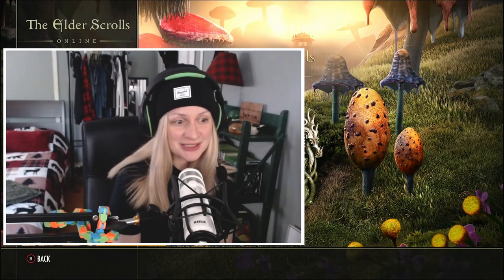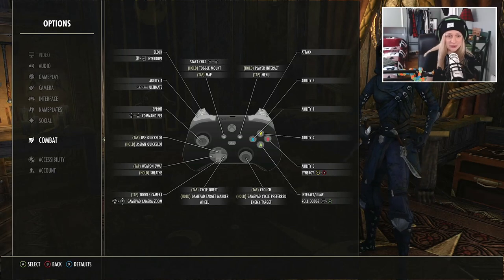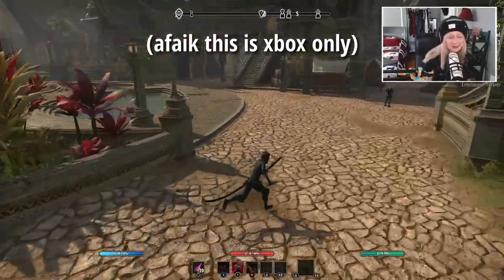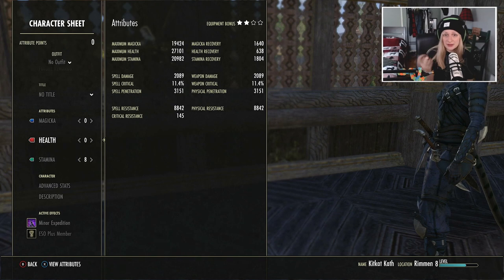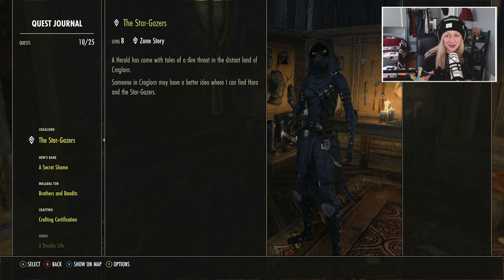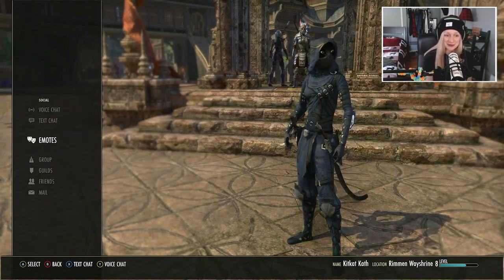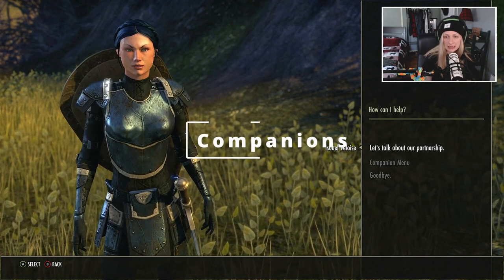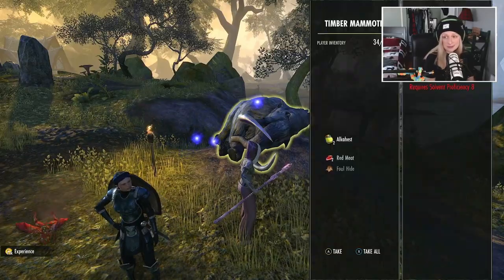Elder Scrolls Online Tips for Beginners in 2023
Today I'm sharing my beginner elder scrolls online tips. These are tips that I would have found really helpful in my first few weeks playing ESO. I do talk a little fast , sorry about that. I wanted to fit as much info in as possible!!

Timestamps:
Settings - 0:40
Build Set Up - 3:05
Questing - 5:22
Traveling without wayshrines (Guilds, Housing, Mounts) - 6:21
Companions - 12:03
Equipment/ Food - 13:11
ESO+ - 14:37
Crowns/ Seals of Endeavor - 17:35

Info:
North American Server Eso, Xbox

Hello! Welcome to my tiny little second channel where I will be posting different games and more personal videos! Maybe some vlogs? Maybe just games? Anything except minecraft. But maybe even minecraft on special occasions!

Tags for future me: kathacro,elder scrolls online,healer eso,eso beginners,dashaan,lets play eso,eso in 2023,eso xbox series x,elder scrolls,elder scrolls online 2023,playing elder scrolls,eso beginner tips 2023,eso tips 2023,elderscrolls online tips 2023,elder scrolls online tips for beginners,elder scrolls online basic,elder scrolls online for beginners,eso for beginners,eso on xbox,elder scrolls online tips on xbox,eso console,elder scrolls online console